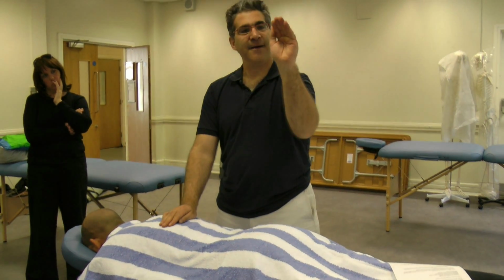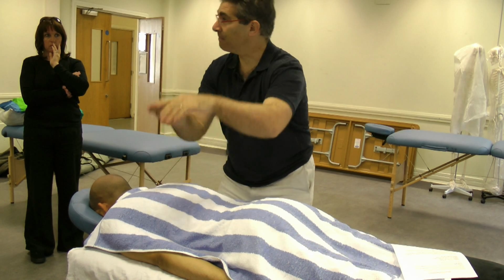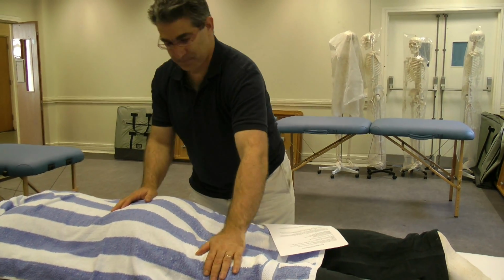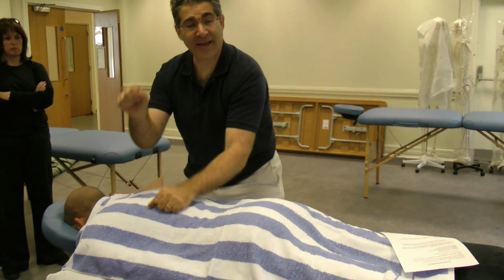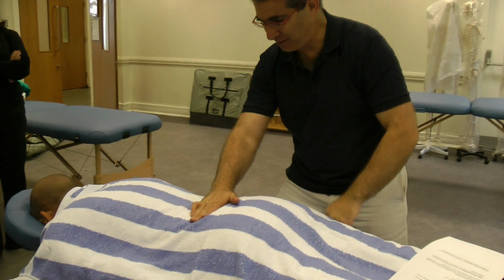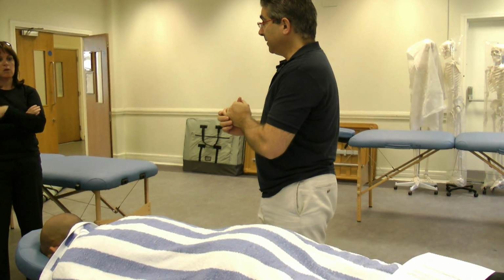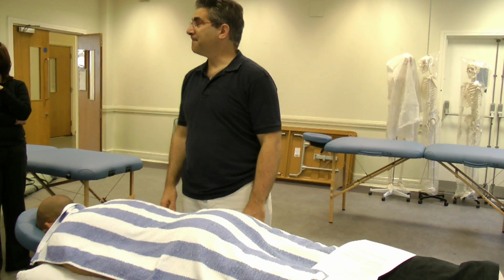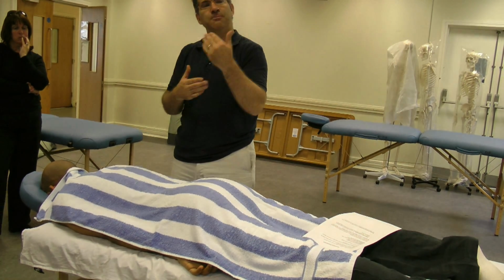Massage Technique: Percussion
Bodyology Massage School

The Virtual Campus is a free learning and networking website about massage.
Join our network, create your profile, meet like-minded people and engage in a group or a free course. Bodyology students benefit from extra Elearning recourses.

Massage Courses http: //bodyologymassagecourses.co.uk/courses.html

Our location: http: //bodyologymassagecourses.co.uk/contact-us.html